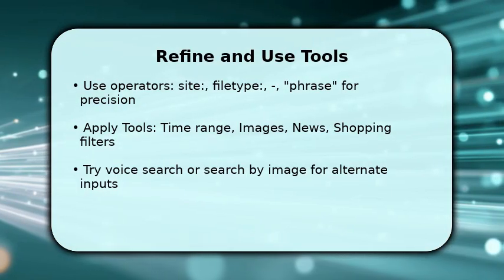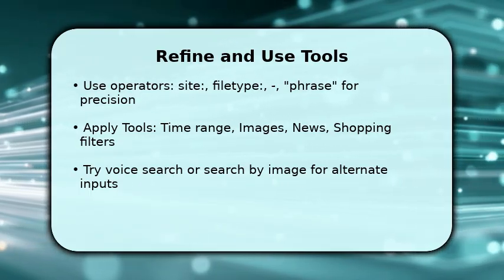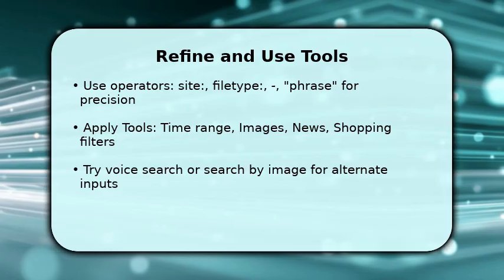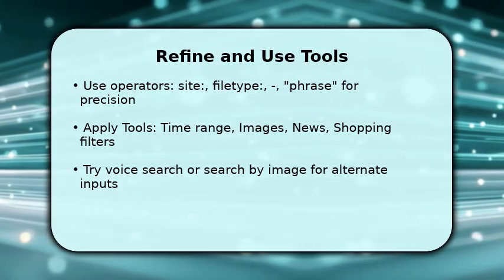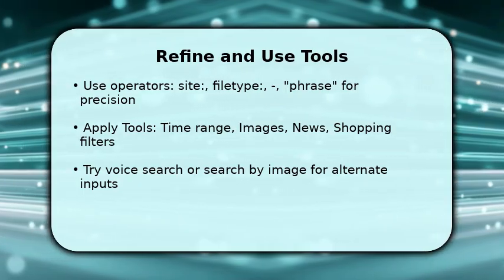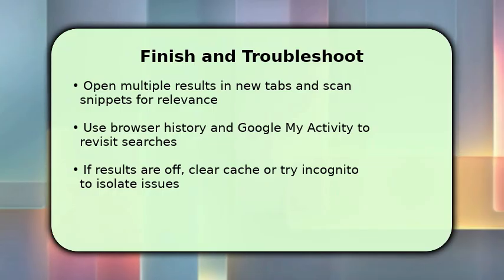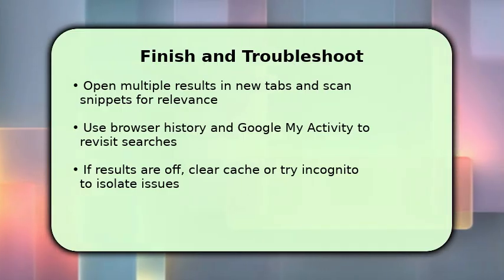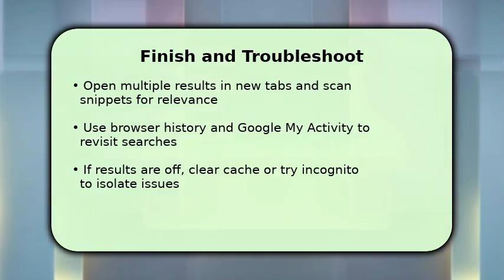How to Find Google Search (updated)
Discover the most effective ways to locate Google search results on your device. This video tutorial guides you through optimizing keyword searches, understanding ranking algorithms, and using advanced filters for a more precise find.